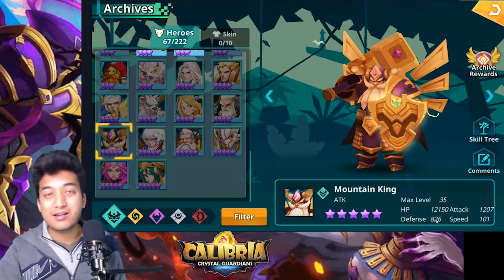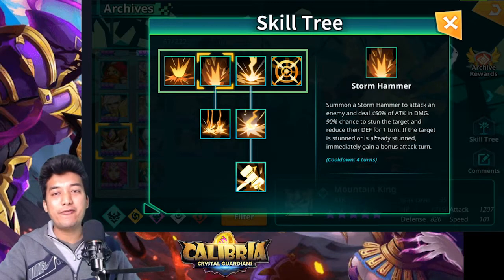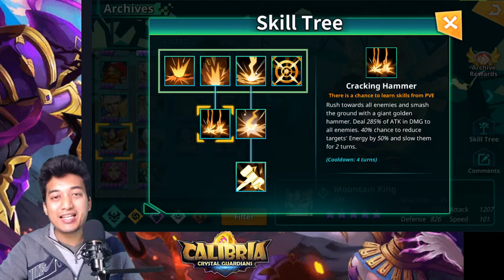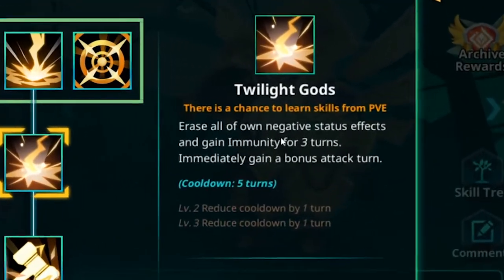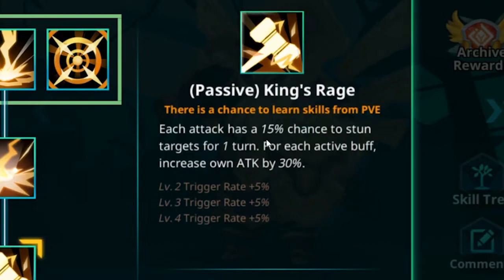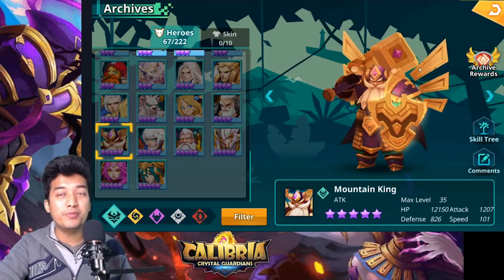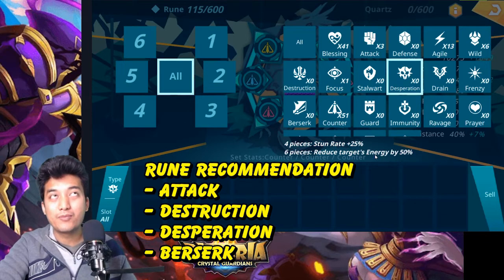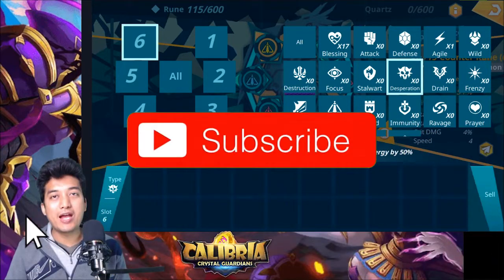Calibria - Mountain King Build Guide! Runes Setup + Skills Discussion! OP Nuker? Crystal Guardians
TimeStamp:
00:29 - Mountain King Base Stats Discussion
00:45 - Skills Discussion
09:33 -  Runes Build Guide

Runes Build: Attack/Destruction/Berserk/Desperation
2/4/6/ slots - Atk%/Crit Rate or DMG%/Atk%
substats - SPD/ATK%/Crit Rate%/Crit Dmg%